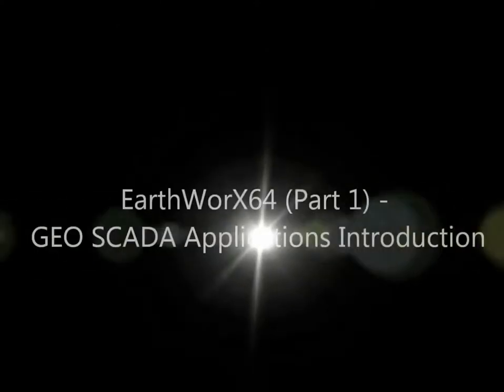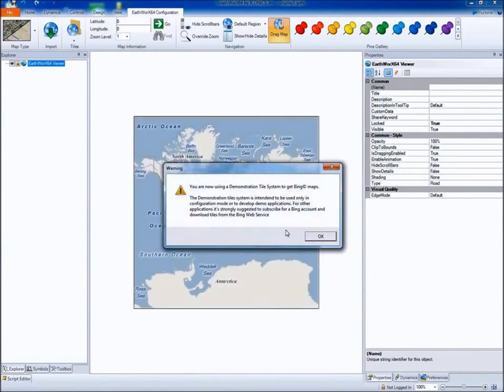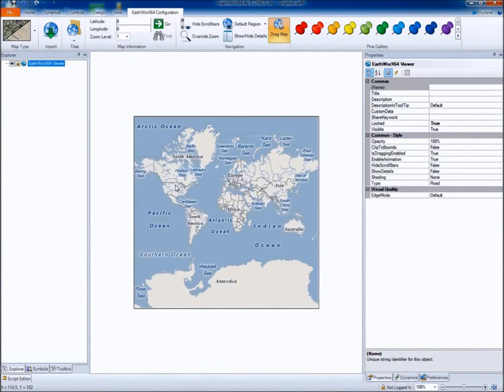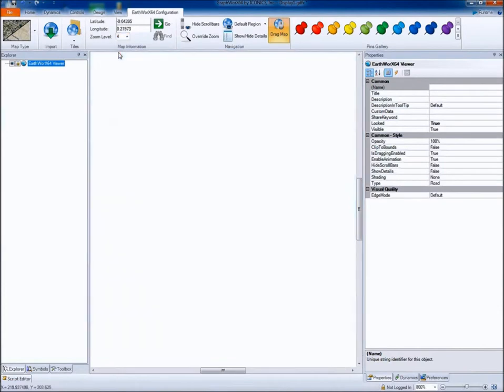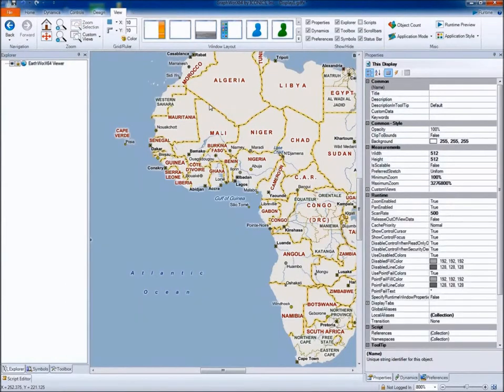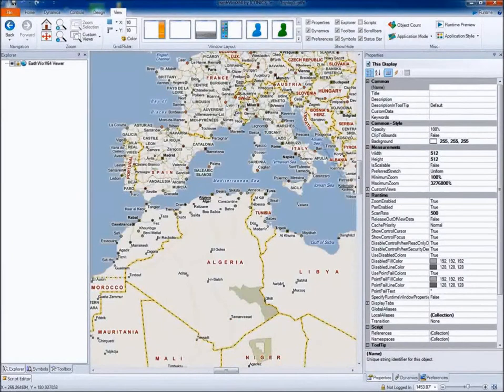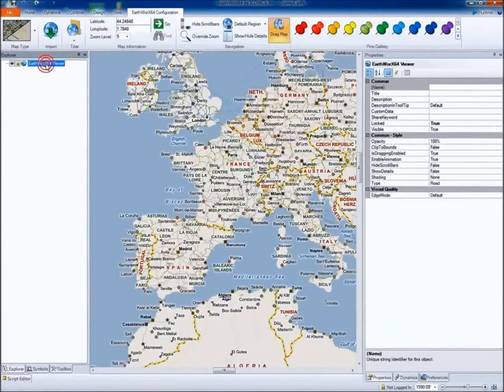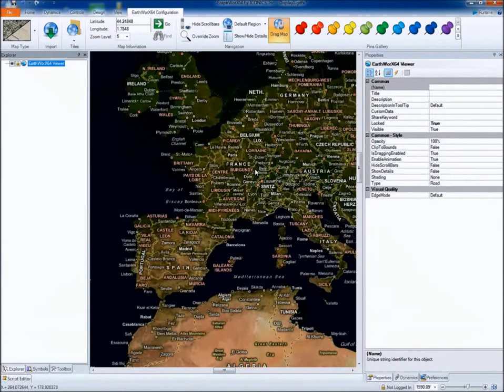EarthWorX Part 1 Geo Scada Aplications Introduction